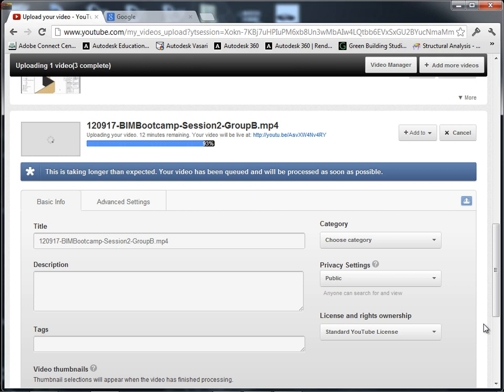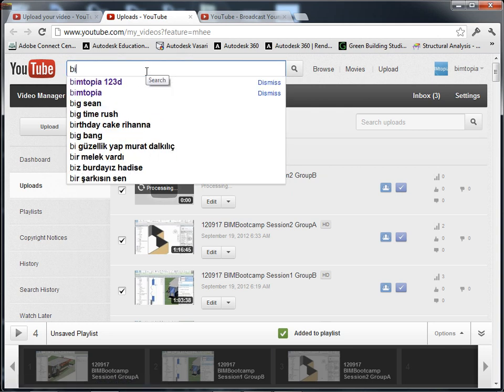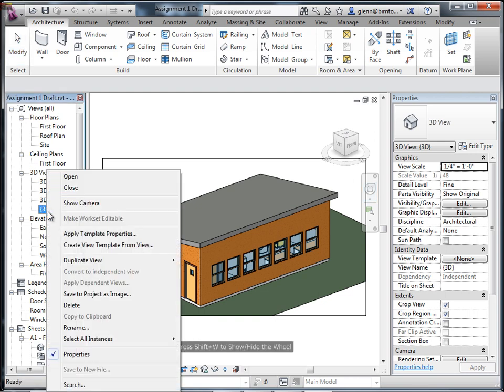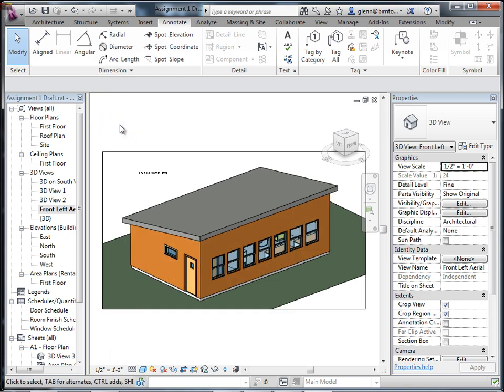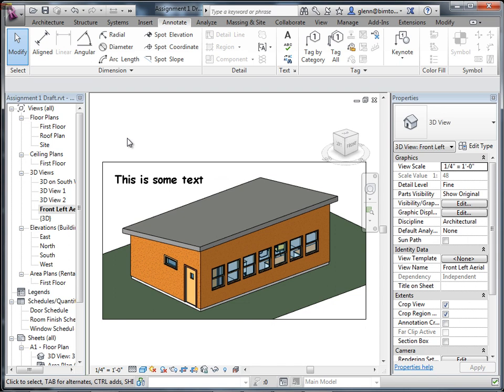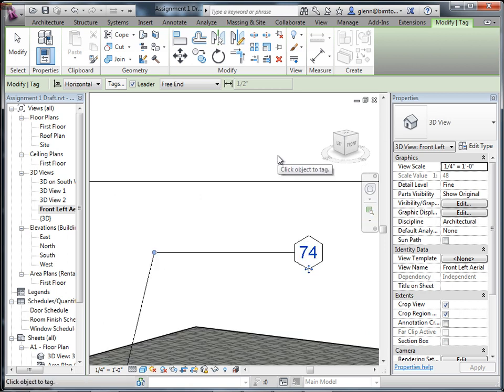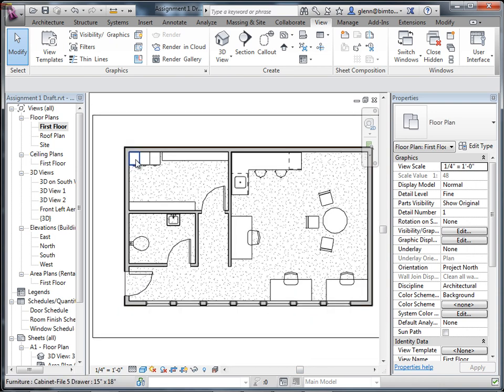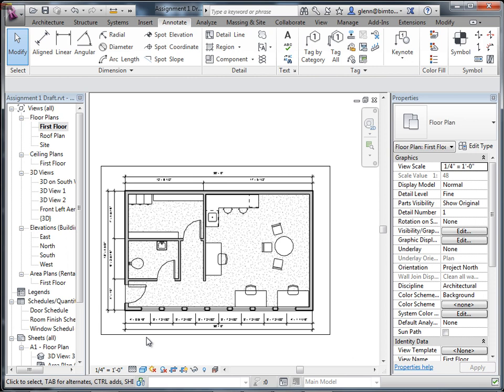120919 BIMBootcamp Session5 GroupA